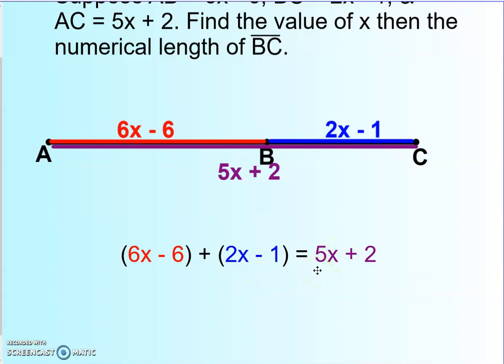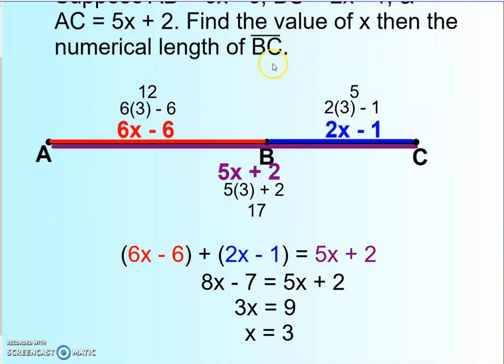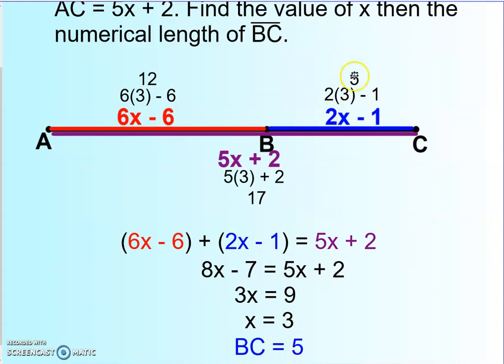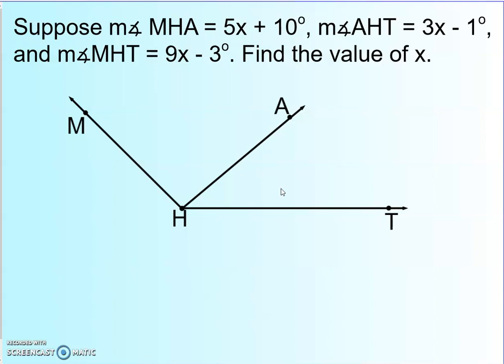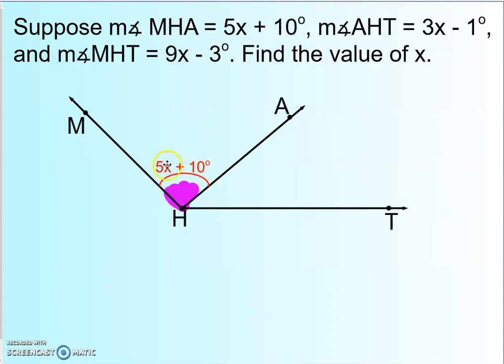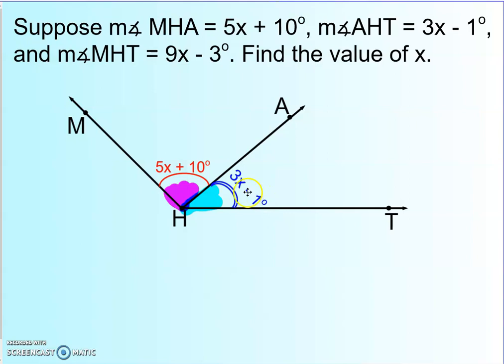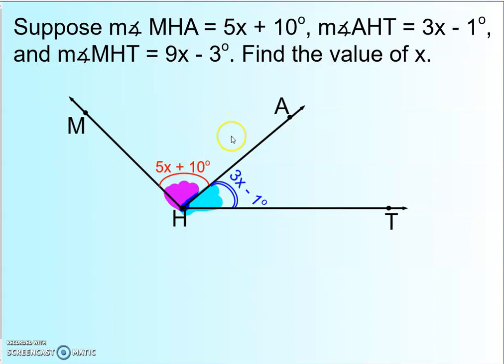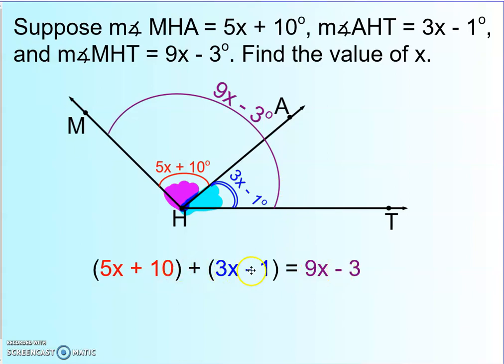A short review of segment and angle addition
This video is the follow up to our initial lesson on angles. It is designed to walk students through the idea of segment and angle addition. The use of color is highly encouraged as you practice these problems from home.